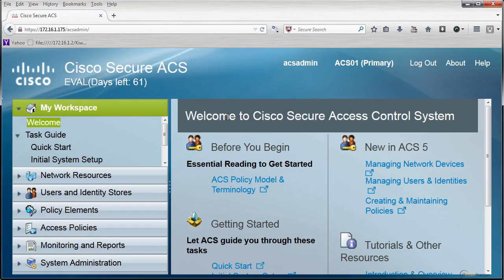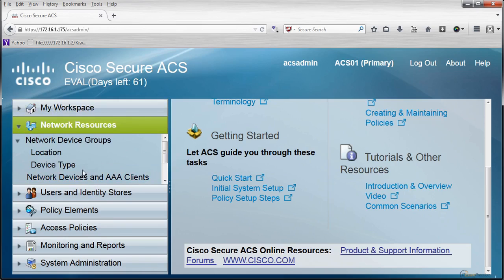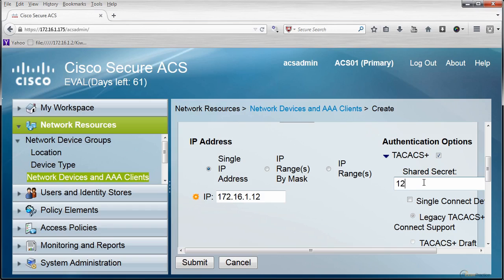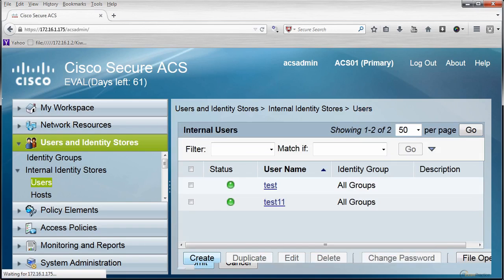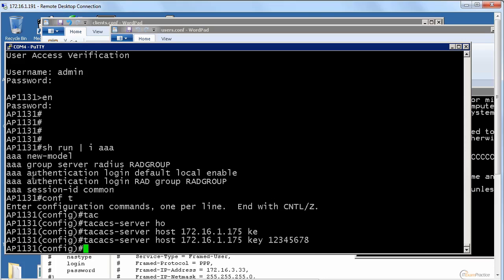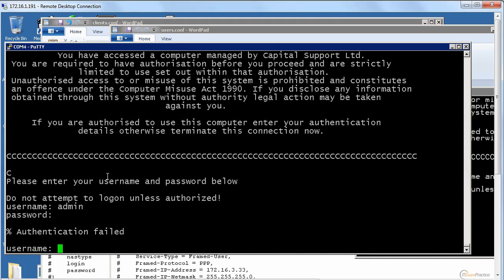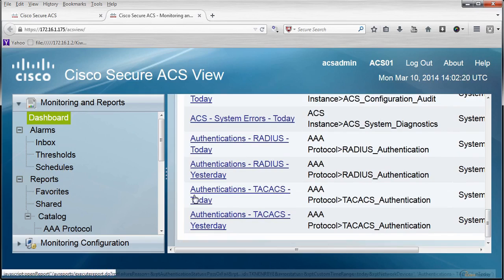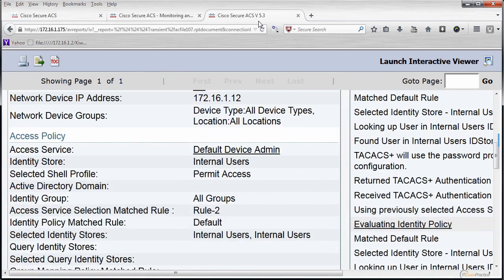Section 3 Lecture 21 ACS AND TACACS AUTHENTICATION CISCO ACCESS POINT